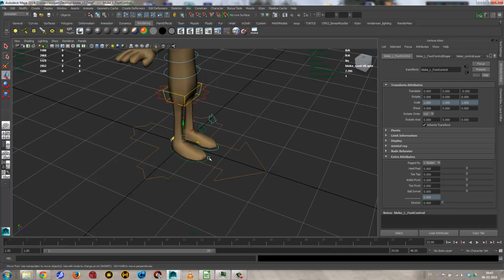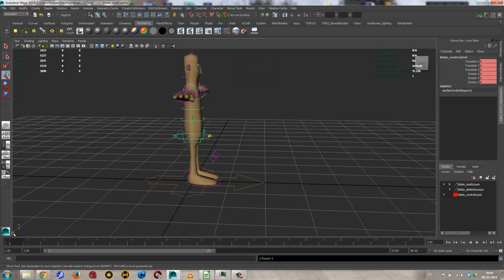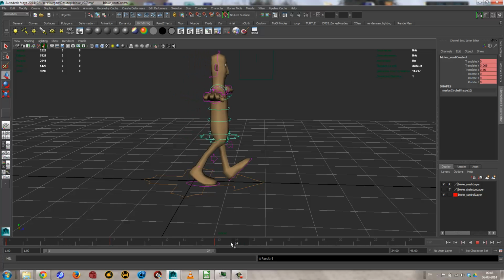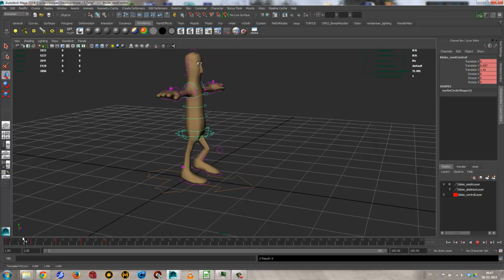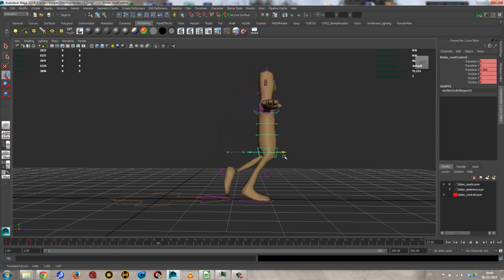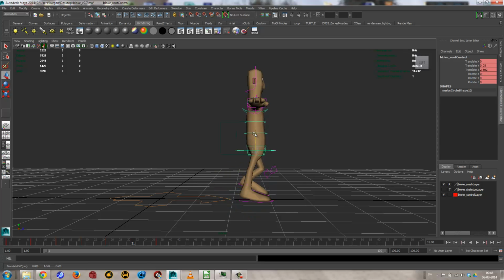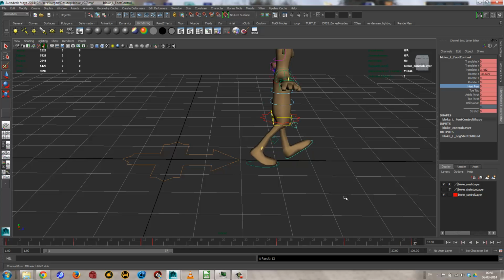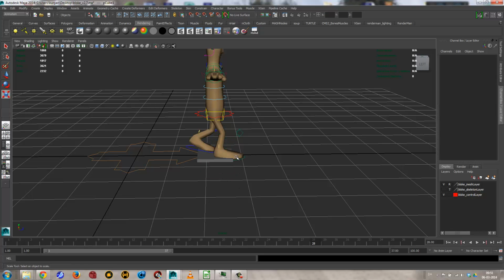video6 walk with moving character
creating a walk where the character is actually moving forward (ie. not just cycling on the spot)